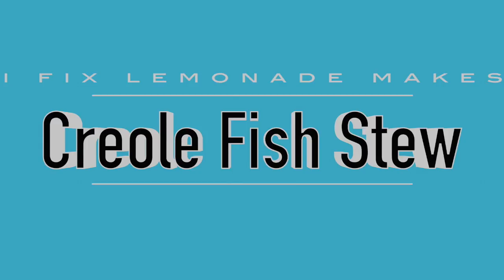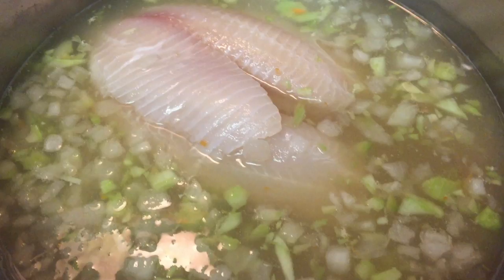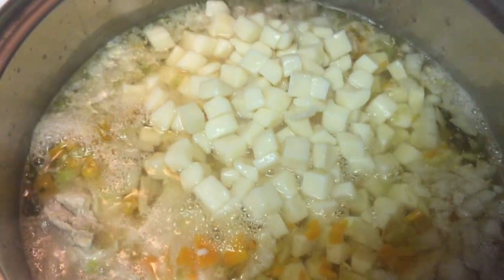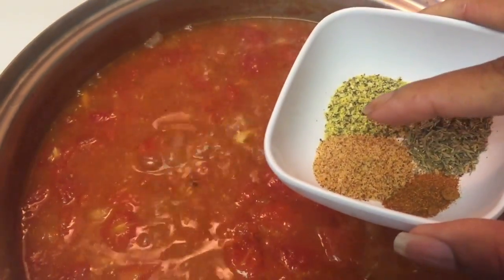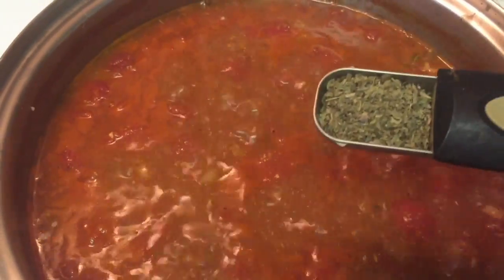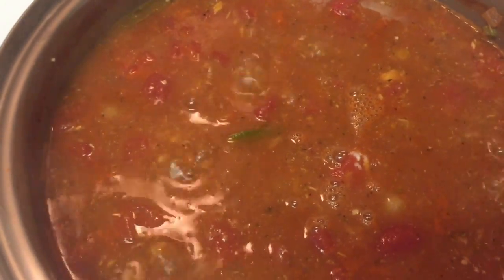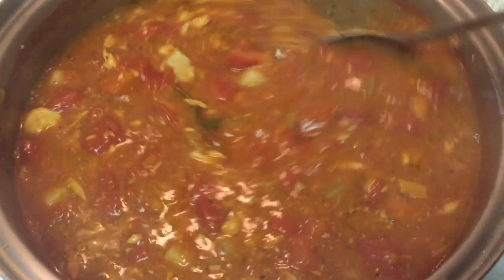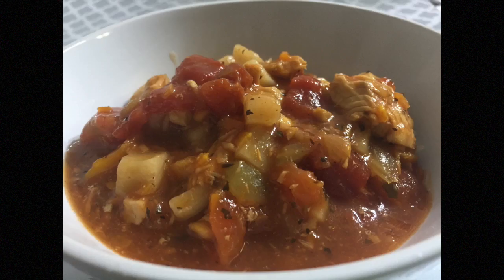Creole Fish Stew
I fix lemonade made Creole Fish Stew.

Ingredients:
Diced onions, carrots, celery
3/4 pieces of fish fillets
3/4 tablespoon thyme
1/4 teaspoon cayenne
1/2 tablespoon creole seasoning
2 tablespoon minced garlic
1/2 tablespoon lemon pepper
2 tablespoon cornstarch mixed with water
1 tablespoon olive oil

Steam rice on the side